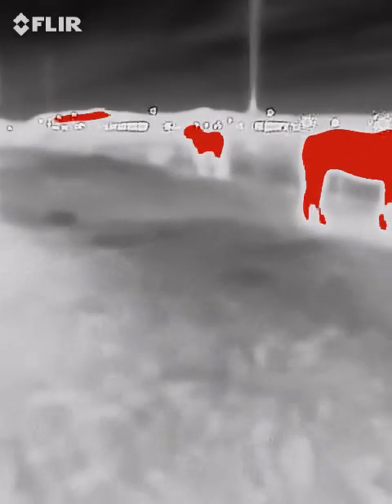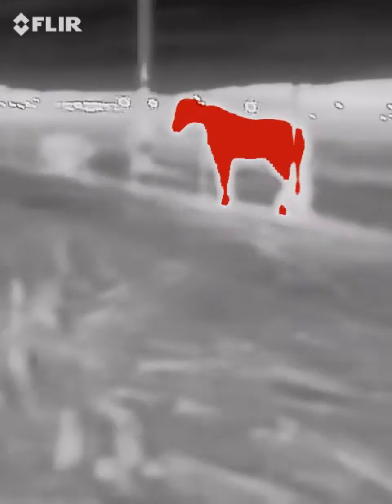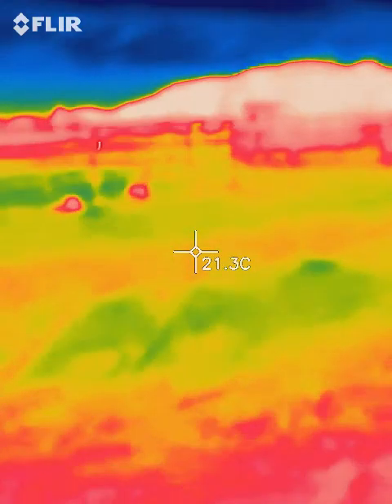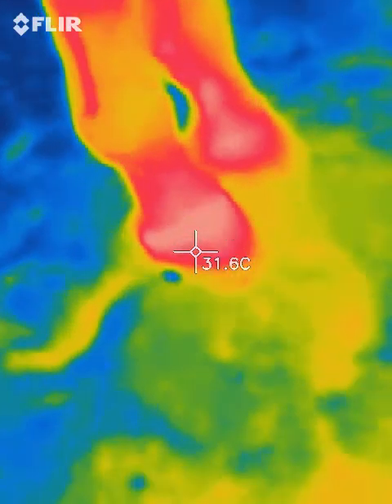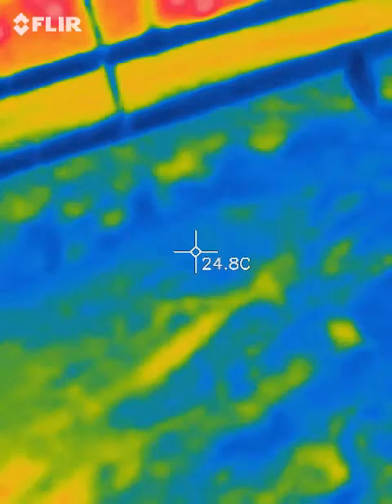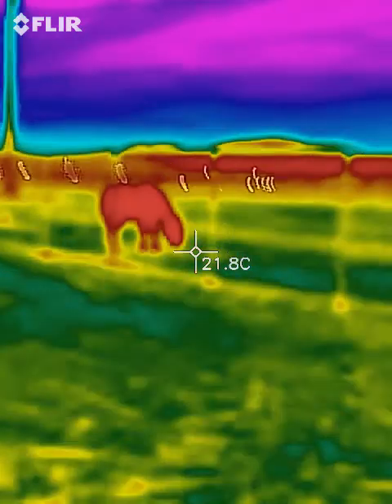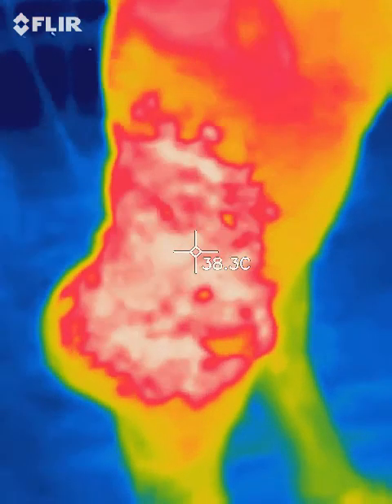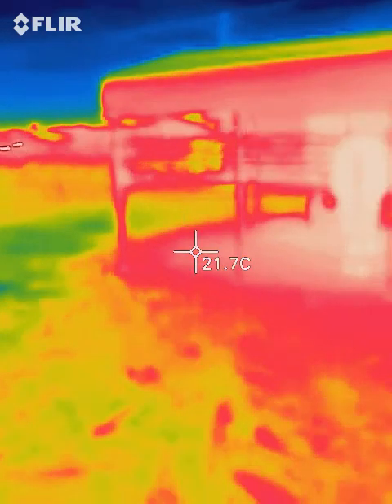Flir one video demo at the ranch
For sale 200 obi for feed